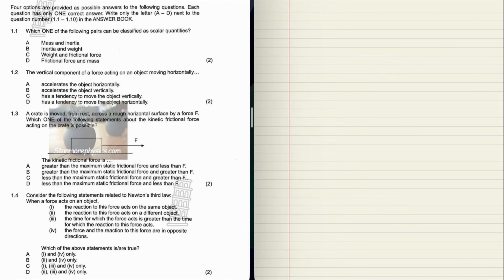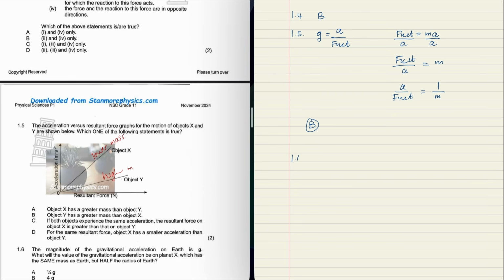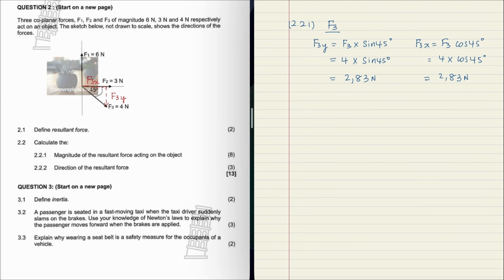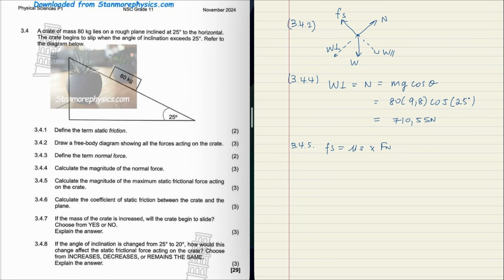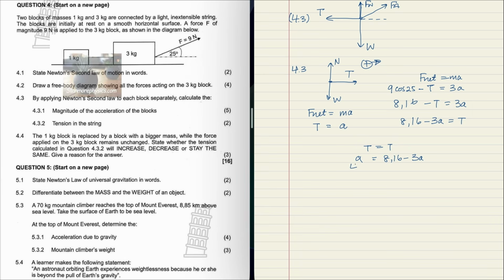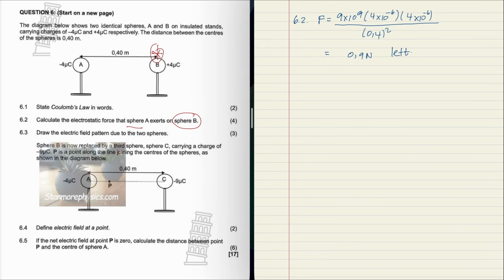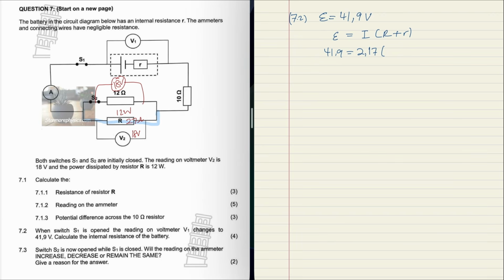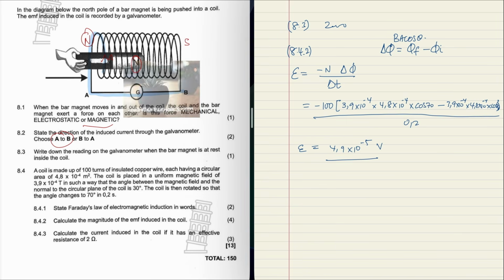Full Grade 11 Physics Exam Guide | KZN November 2024